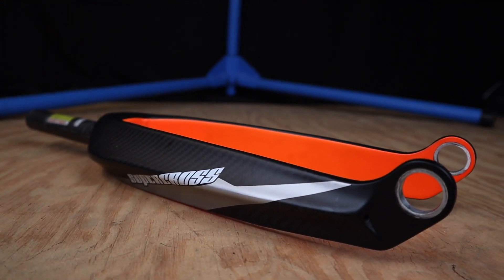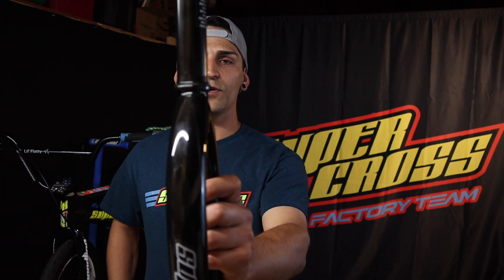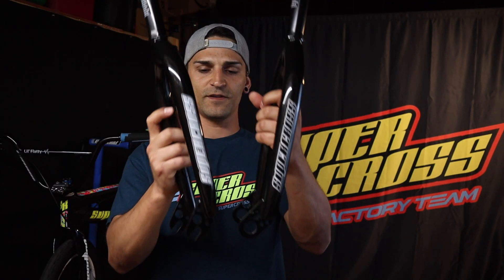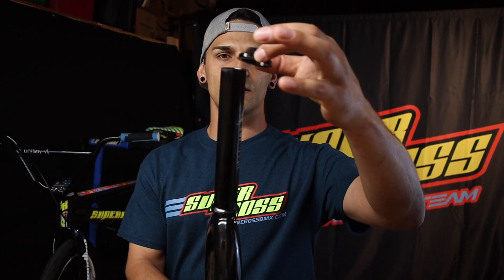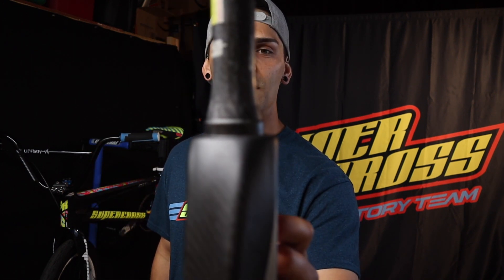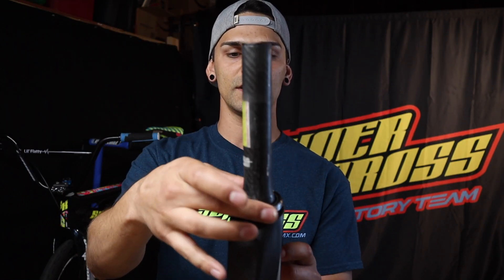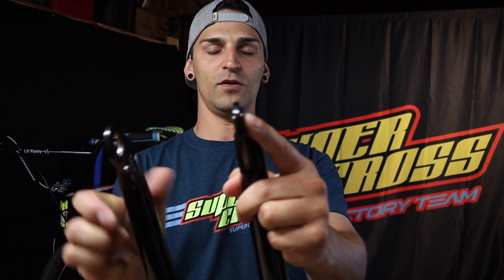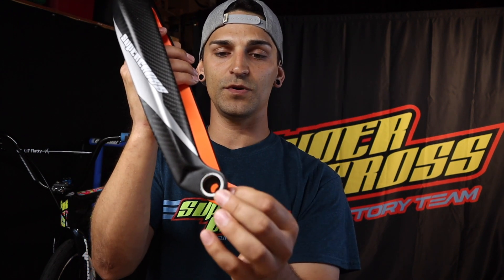BMX Tech Tip Tuesday: Will your old BMX forks work on your new BMX frame?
In this weeks Tech Tip Tuesday, KJ shows you how your old forks will work on your new tapered steer tube frame.